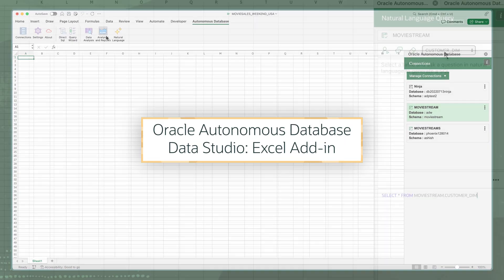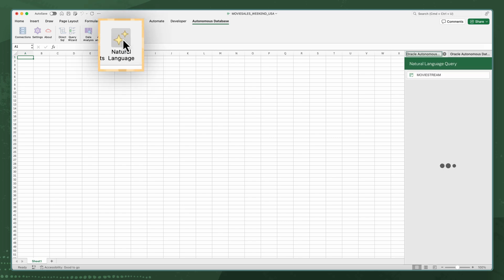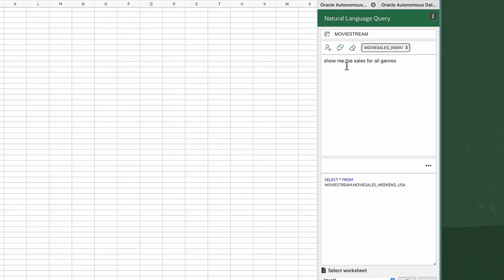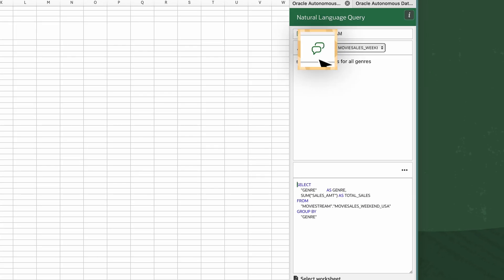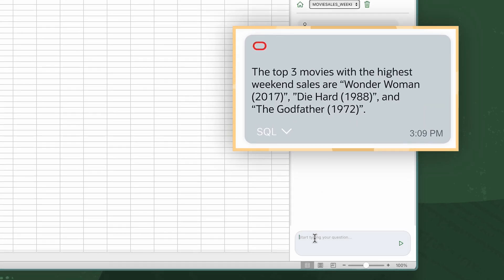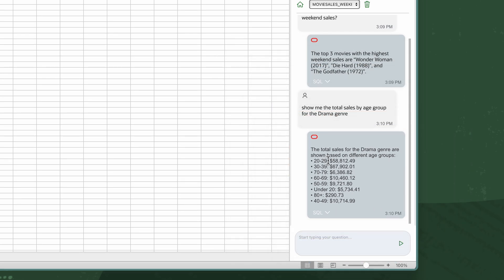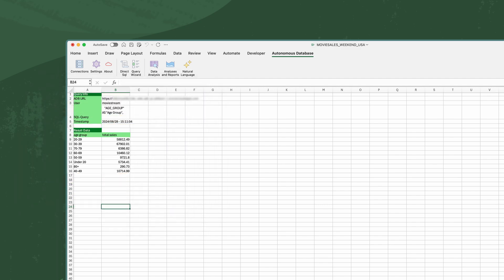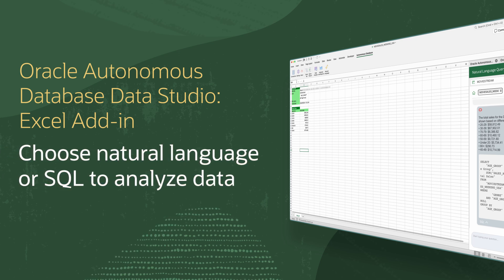Use Microsoft Excel to Analyze Data in Oracle Autonomous Database: Demo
Oracle Autonomous Database makes it easy to use the spreadsheet of your choice--Microsoft Excel or Google Sheets--to directly analyze your data. This demo shows how the Oracle Autonomous Database Data Studio Add-in for Microsoft Excel enables users to ask questions about business data using natural language, and receive the data analysis output directly within a spreadsheet.